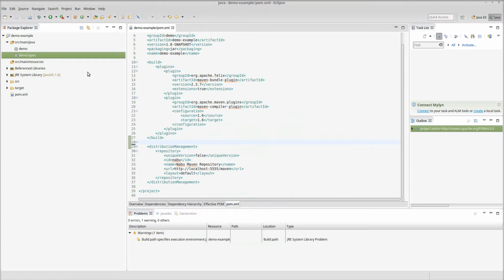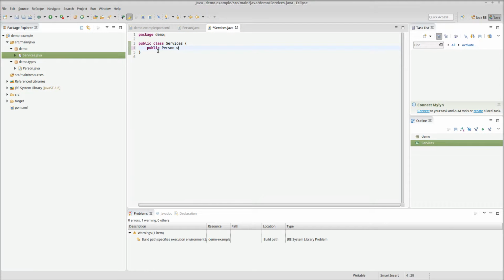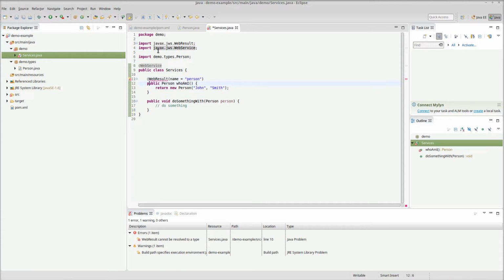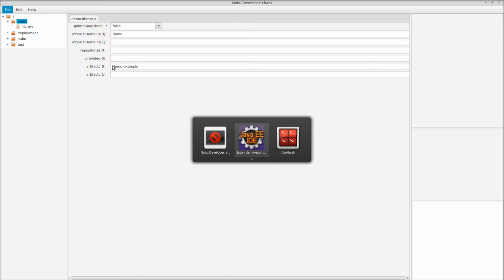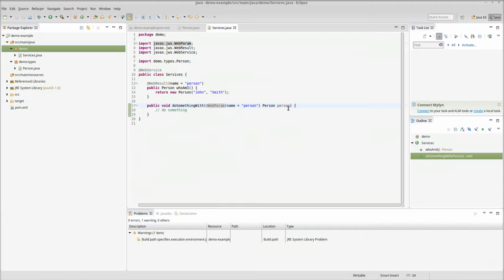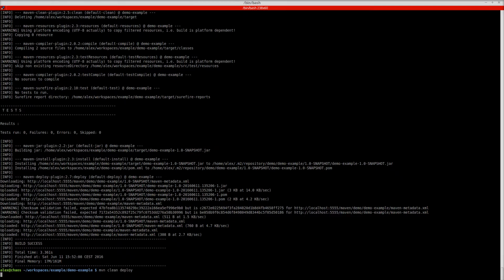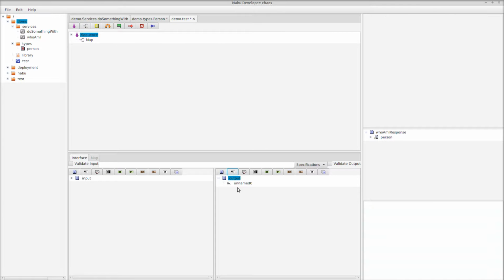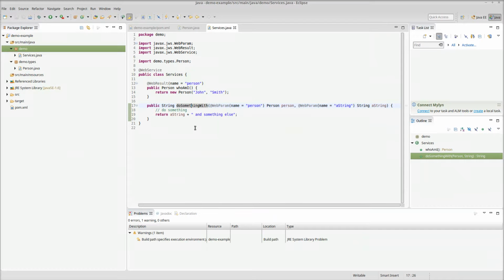Nabu - Java Services and Types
This tutorial shows you how to create a maven based project that can be deployed to the nabu server in order to expose both data types and services.